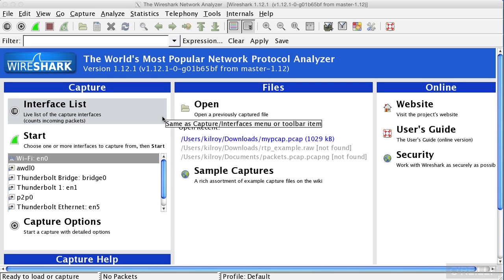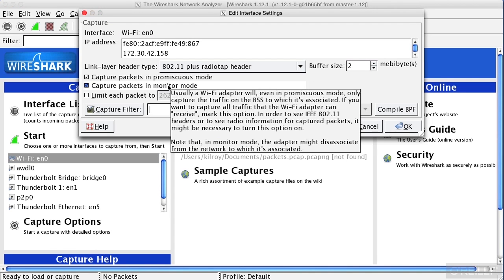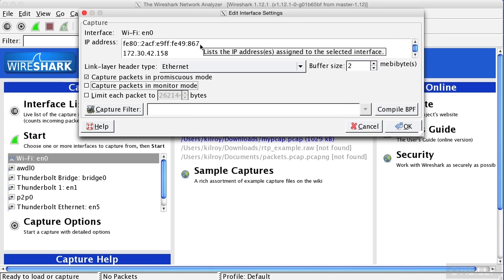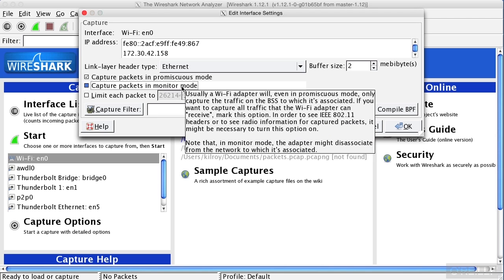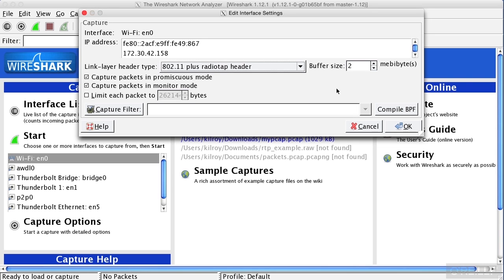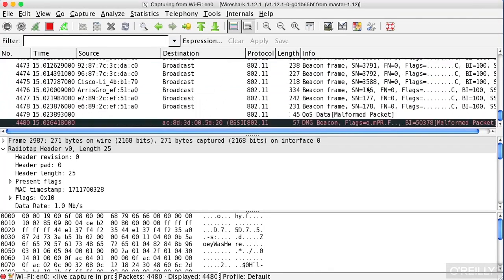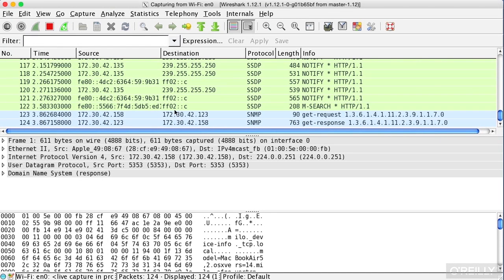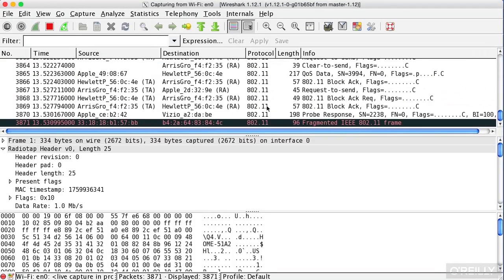Wireless Network Hacking full course 49-83 Monitor Mode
Monitor Mode